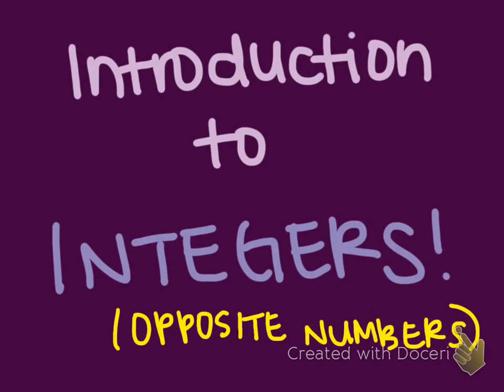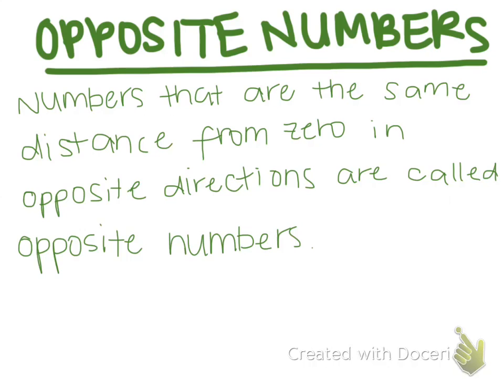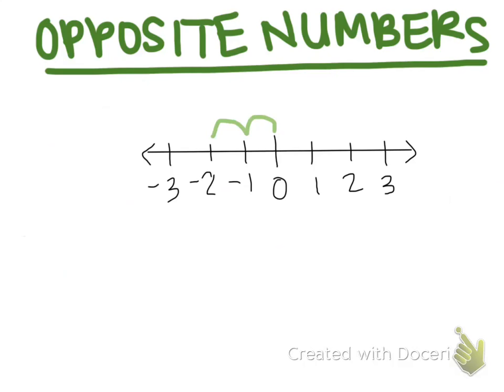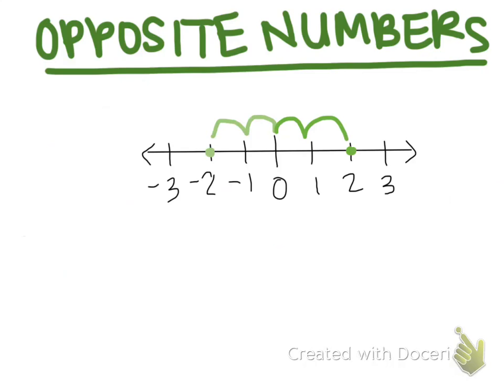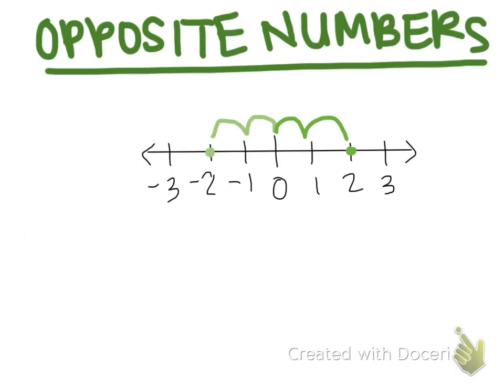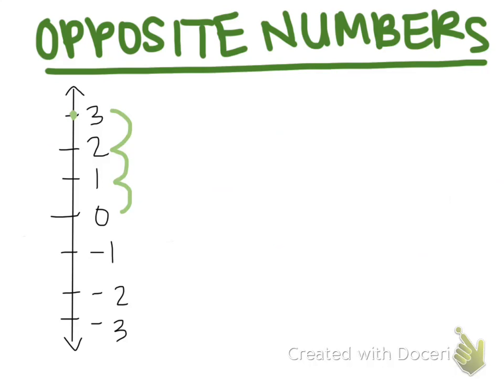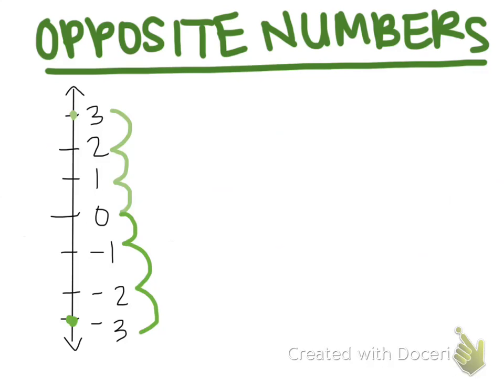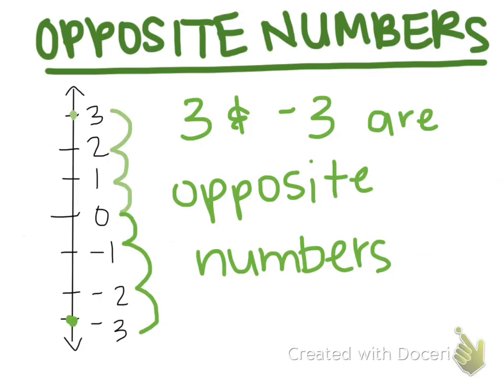Introduction to Integers - Opposite Numbers